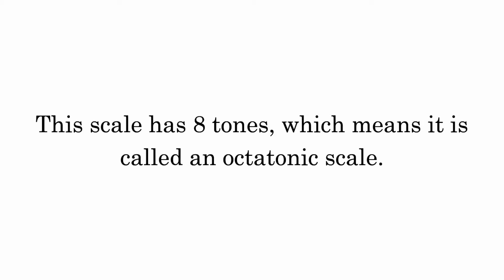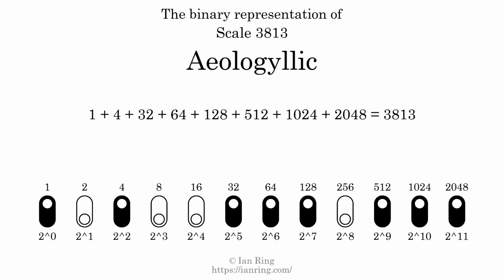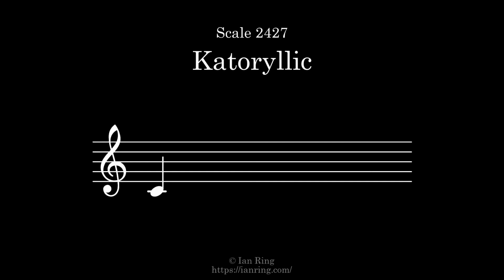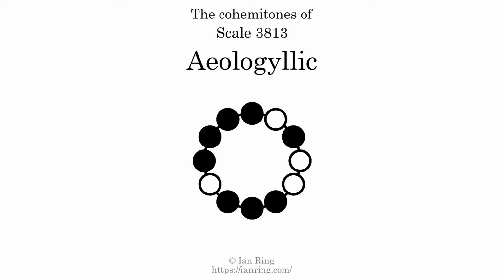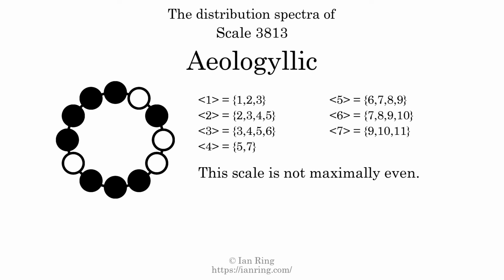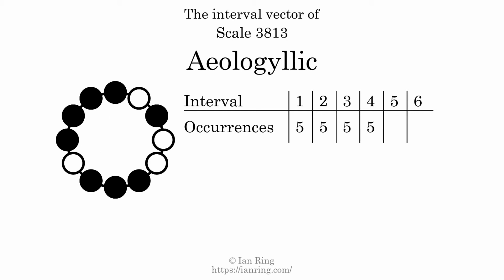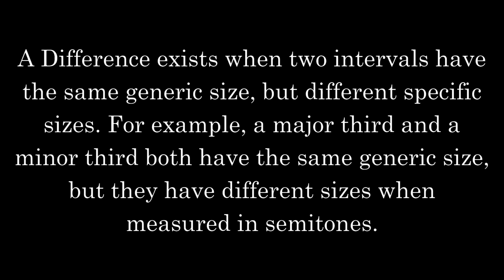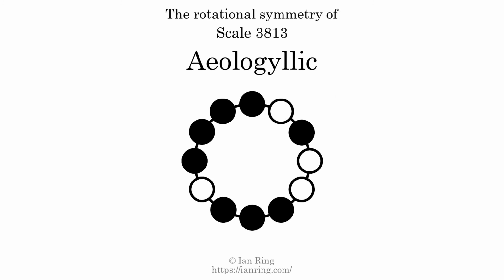Scale 3813: Aeologyllic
More than you will ever need to know about Scale 3813, an octatonic scale also known as "Aeologyllic". Part of an enormous series of scale analysis videos by The Exciting Universe Of Music Theory.